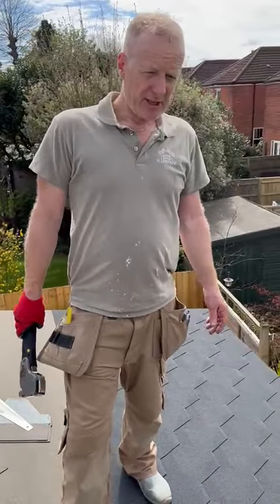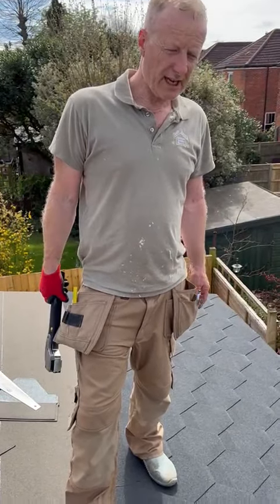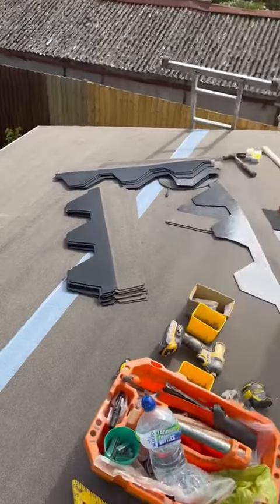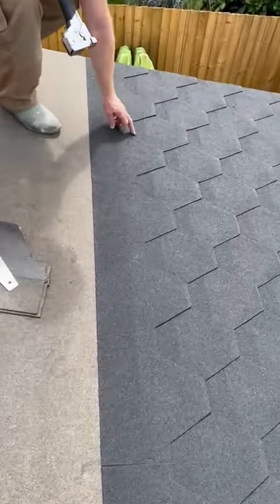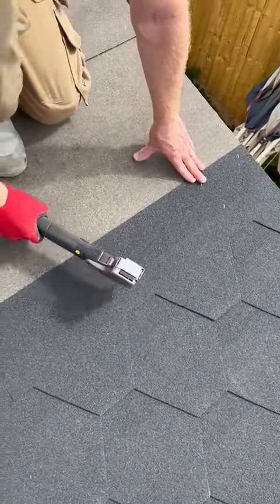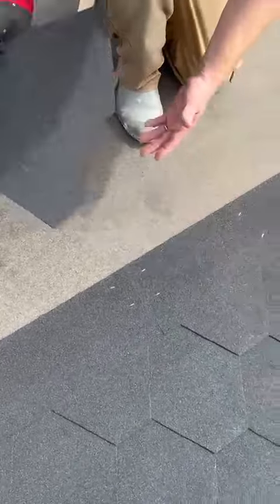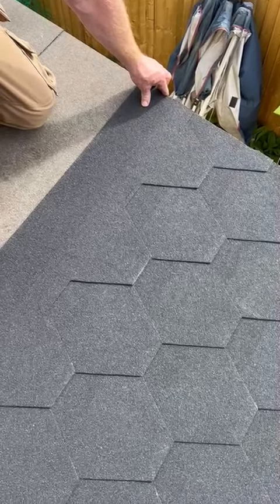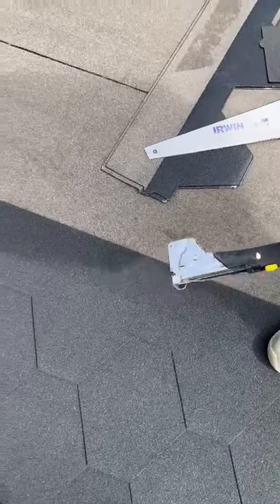Where to place fixings when installing roofing shingles on your garden room